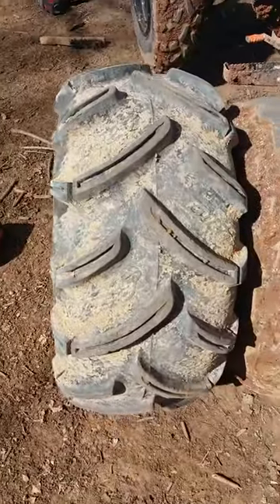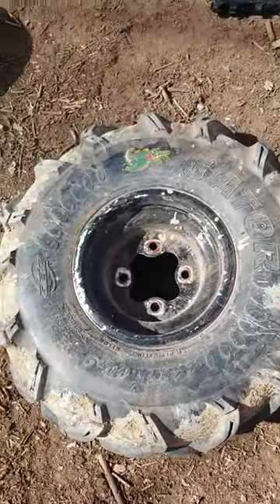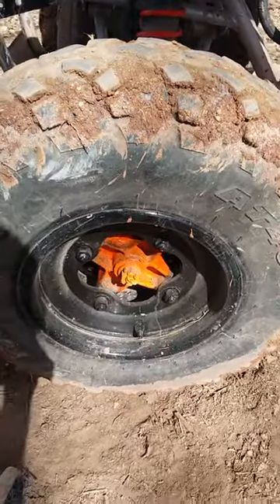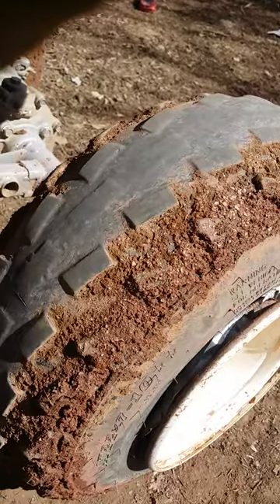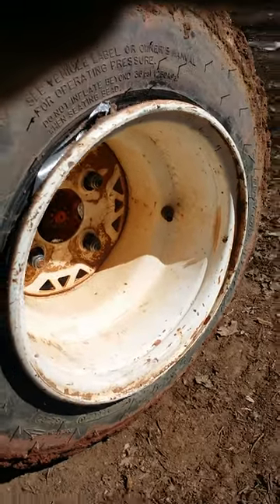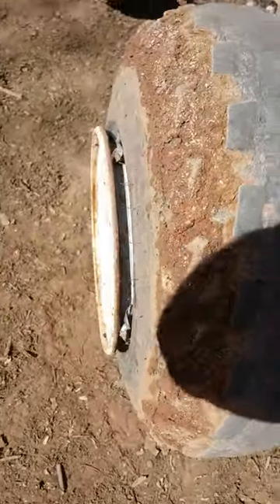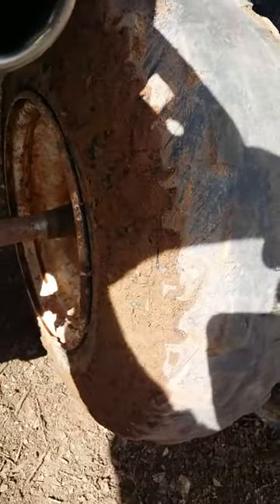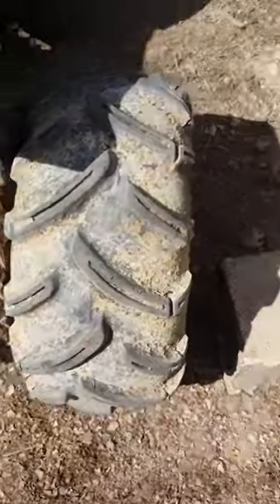Tire stretch on atv honda trx250ex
Was able to tire stretch the back rims all at home with duck tape brake Cleaner and lighter. thanks